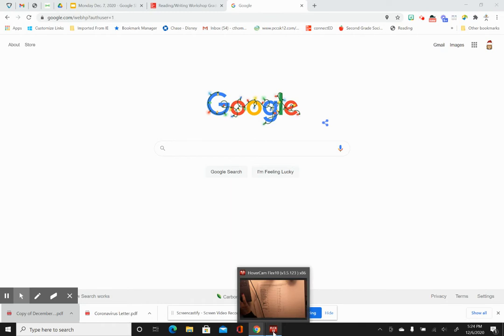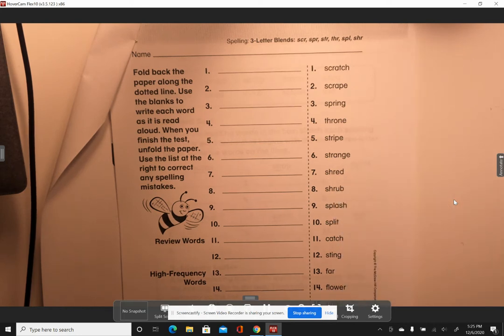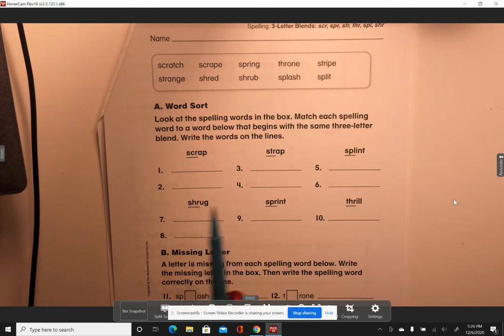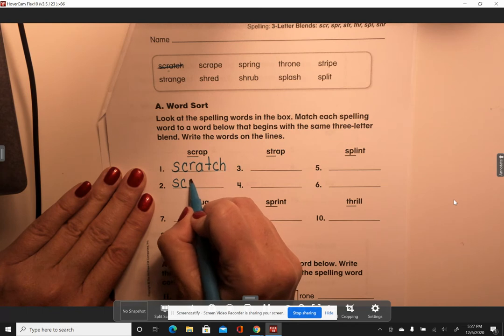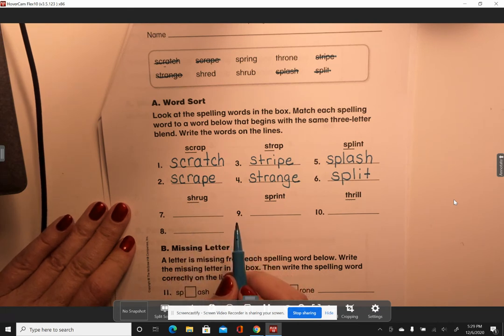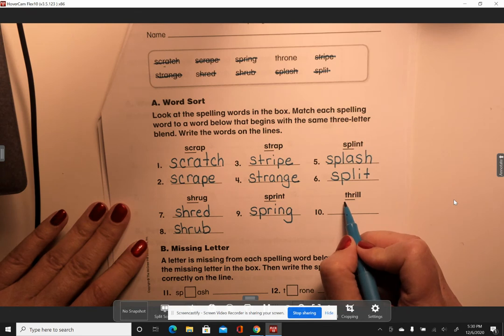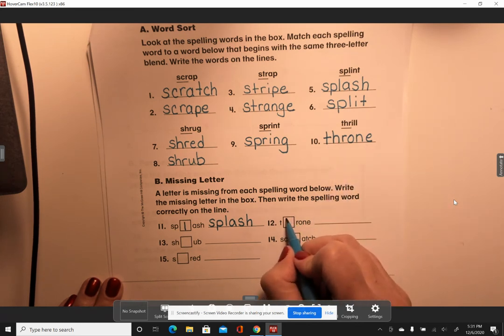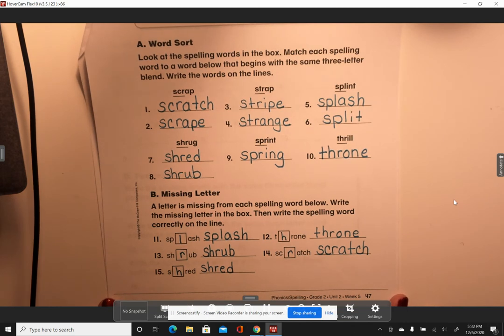Spelling Mini Lesson Mon. Dec. 7, 2020 U2W5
Mini lesson for spelling page for Mon. Dec. 7, 2020